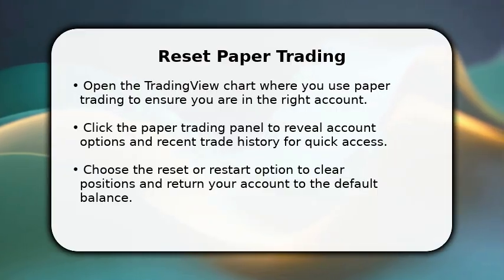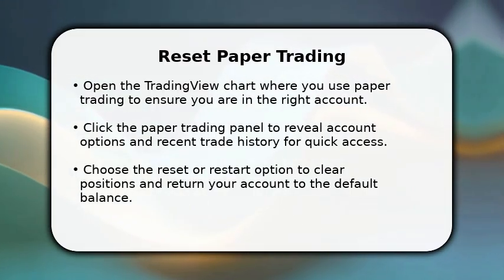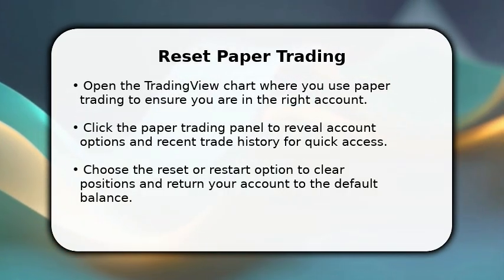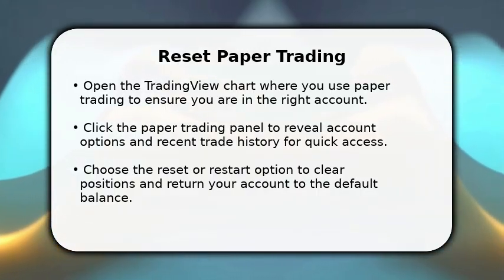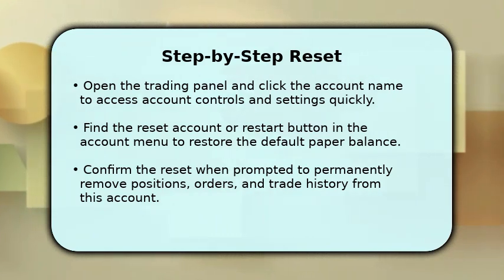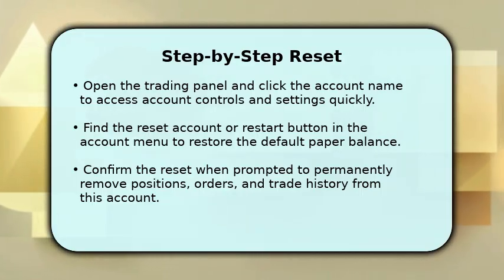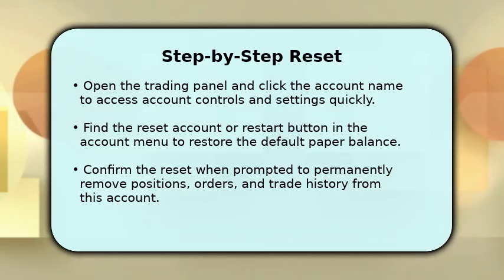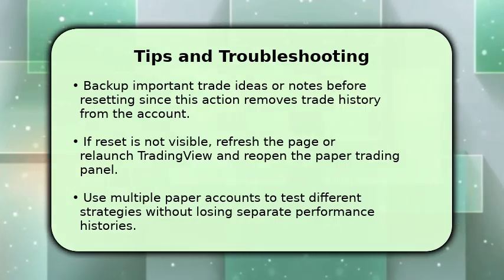How to Reset Tradingview Paper Trading (easy Method)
How to Reset Tradingview Paper Trading (easy Method) | 🔒 Surfshark VPN Deal — Stay private and secure. $1.99/mo + 3 Months Free ▸

Learn the simple steps to reset your TradingView paper trading account with this easy guide. Ideal for beginners and those looking to troubleshoot their accounts, we cover essential procedures without technical jargon.

TradingView, paper trading, reset password, account recovery, trading platform, beginner guide